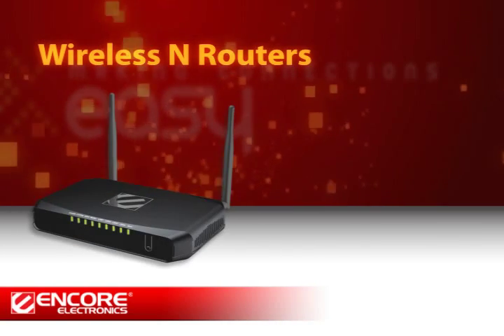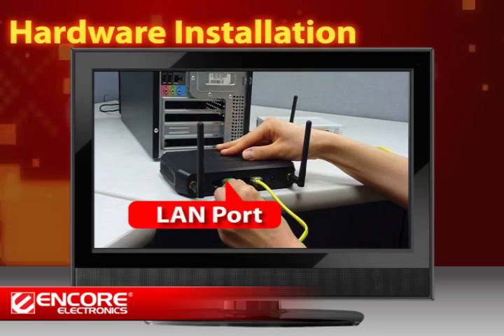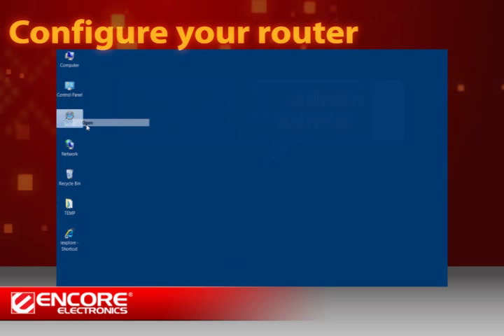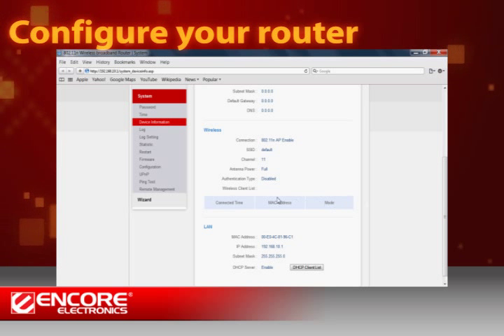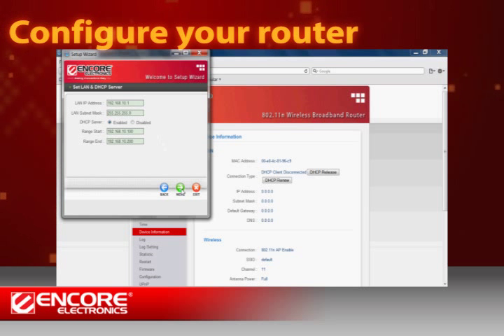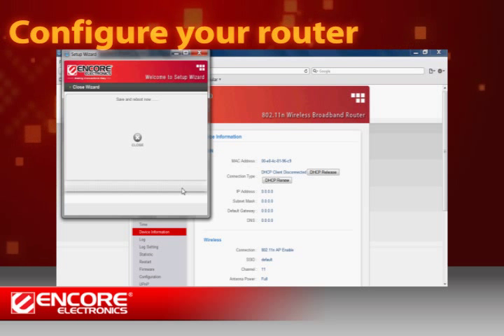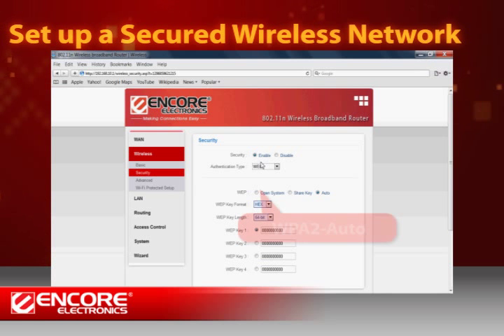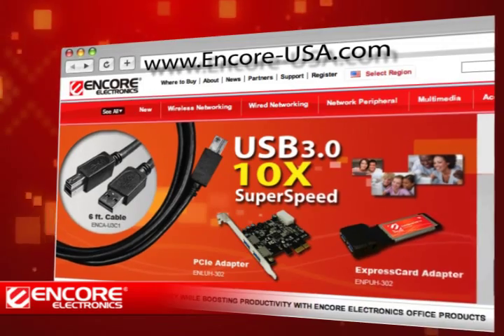How to install Encore Wireless N Router (English)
In this video, we are going to show you the simple steps to install Encore Wireless N Router and how to set up a secured wireless network.